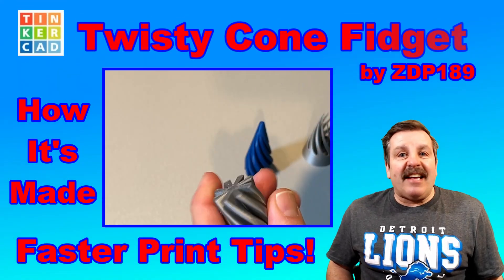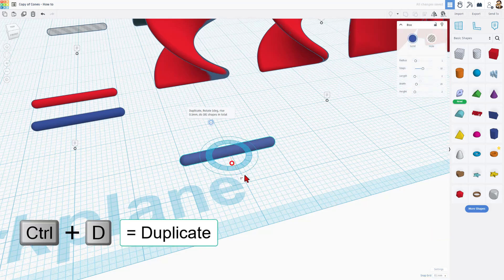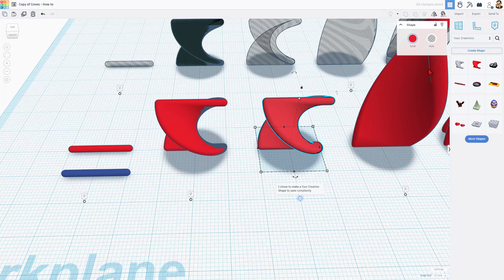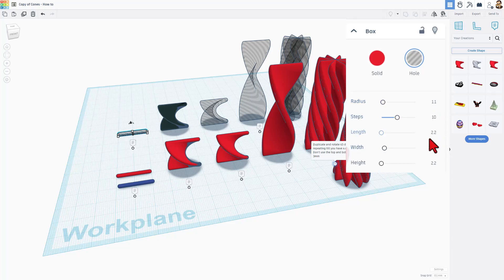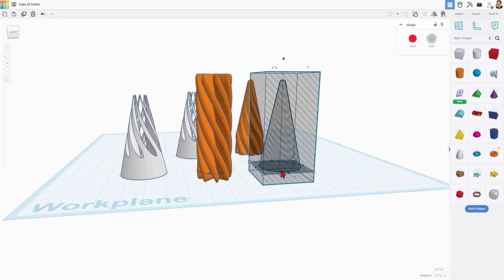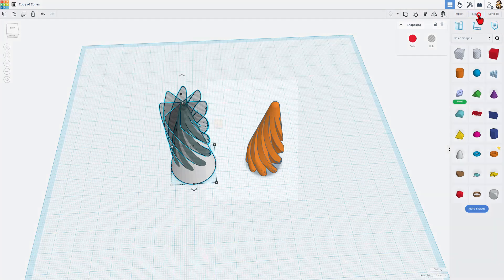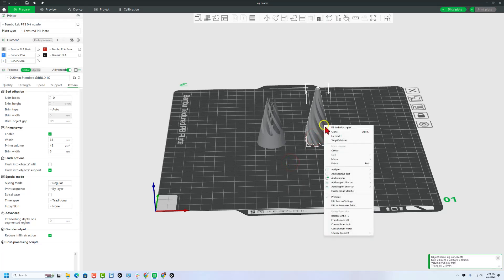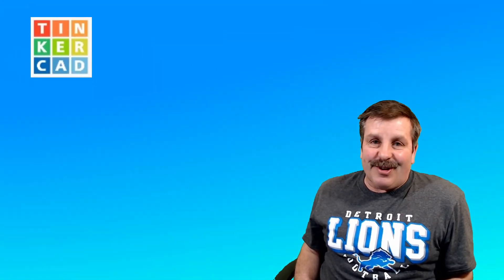Tinkercad Twisty Fidget Tutorial & Faster Color Printing in Bambu Studio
A Tinkercad Twisty Fidget Tutorial & Faster Color Printing in Bambu Studio. Based on the FREE Impossible Twisty Fidget by ZDP189.Here are some slick strategies to speed up your exports and color prints. Hope you find them useful. Have a glorious day and keep Tinkering!